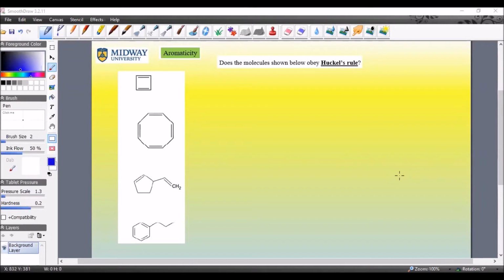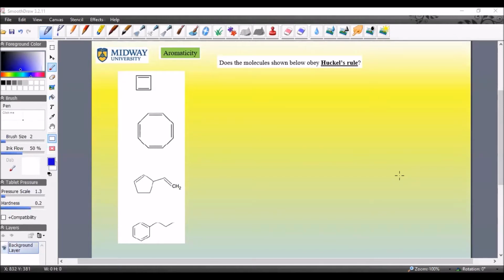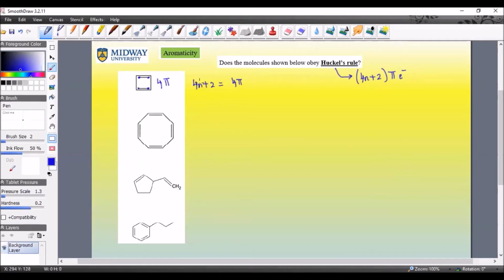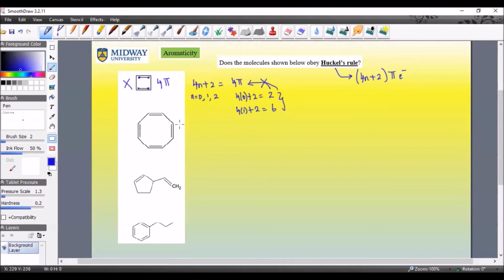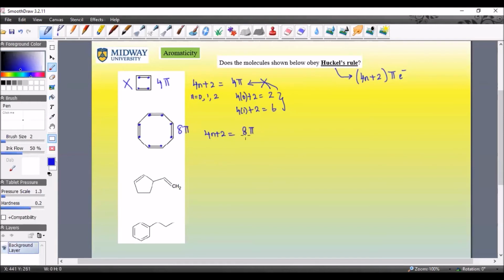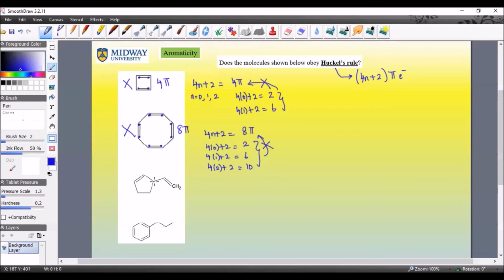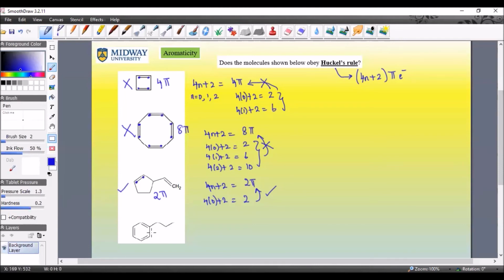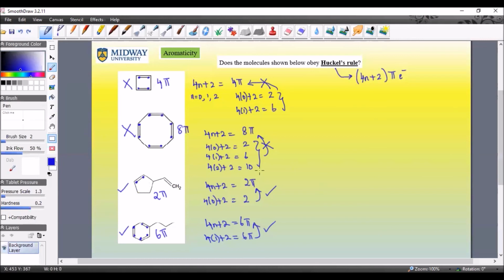Aromaticity 2/5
Midway University